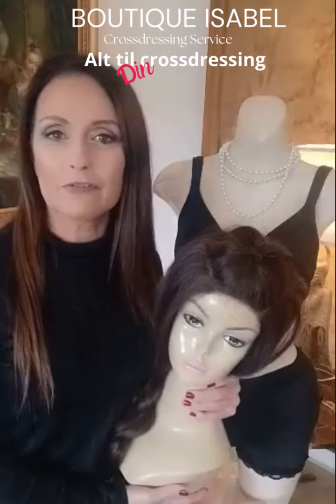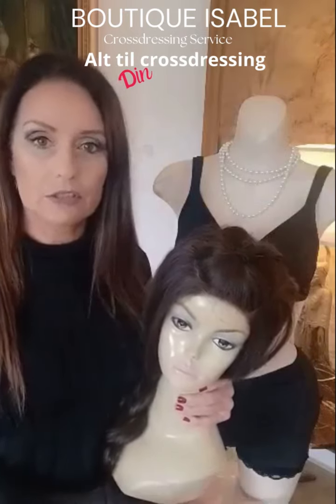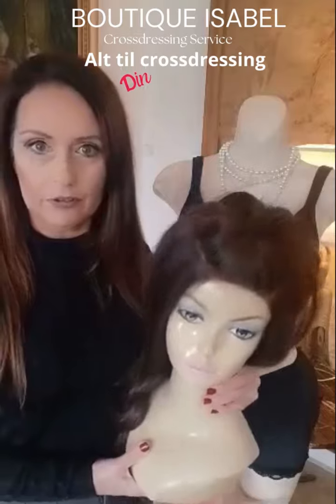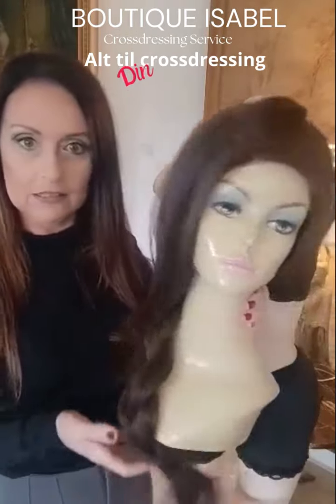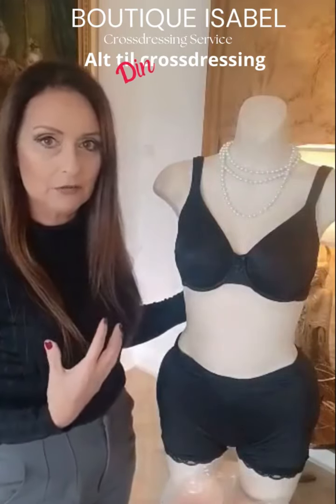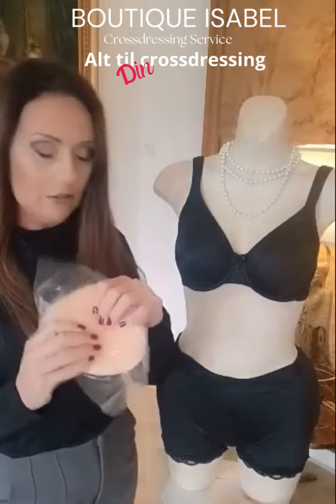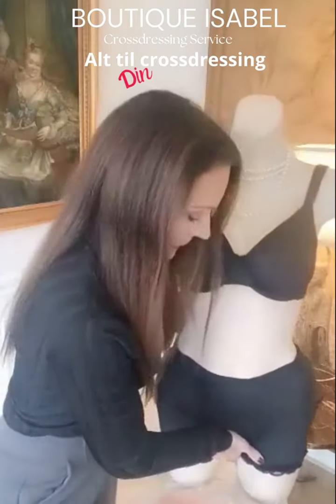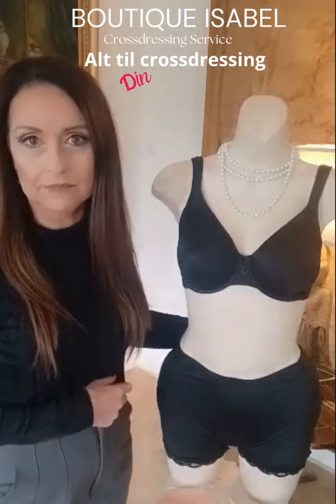MALE TO FEMALE BEGINNER KIT FOR PERFECT TRANSFORMATION.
This is one of my Crossdressing Kit with a: Wig, Breastforms, Pocketbra, Padded Panties.